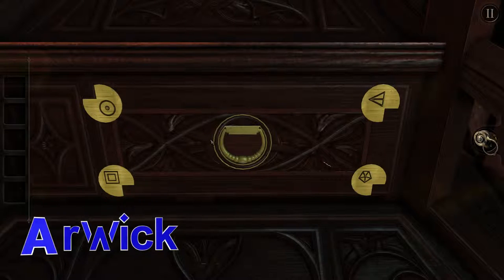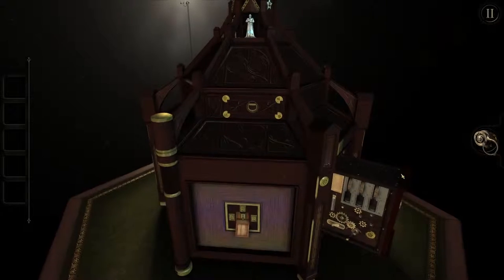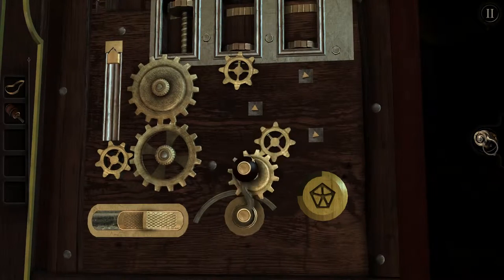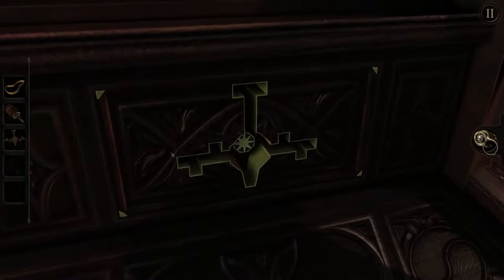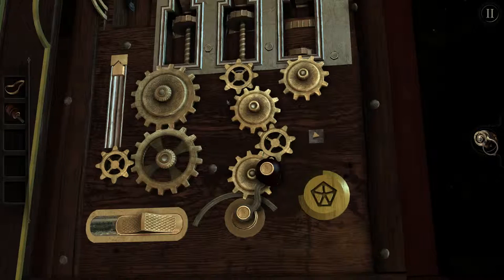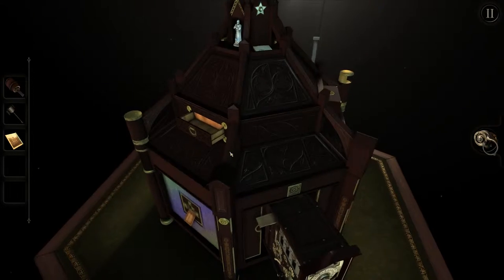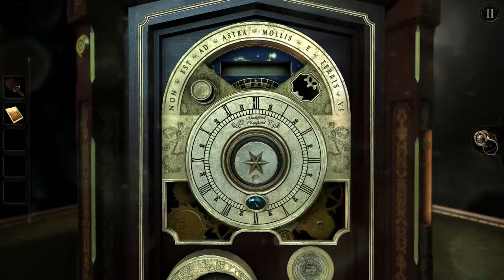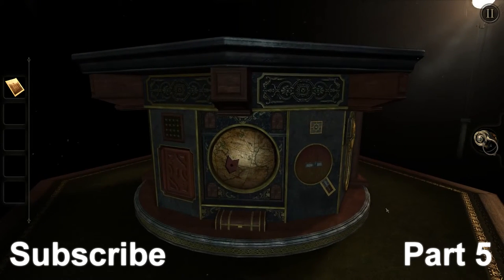The Room - Let's Play Part 4 - A Primitive Screwdriver!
In this video, Arwick plays: The Room. The Room is a BAFTA-award winning puzzle game released by Fireproof games in 2014 in which you enter the attic of an abandoned house. This attic is ''the room'' and contains a safe of which the contents are of unimaginable value.

The story of the game is comprised by 7 letters found during the playthrough, which give an indication about what may lie in store for us when we solve the final puzzle.

In this fourth episode we continue to apply our will on the second puzzle box in the game. We encounter large cogs, oddly shaped keys, an astral clock, a non-sonic screwdriver and more applications of the glyph representing the null element!